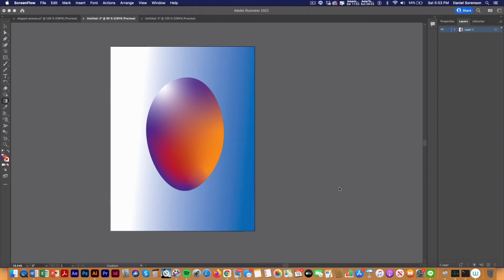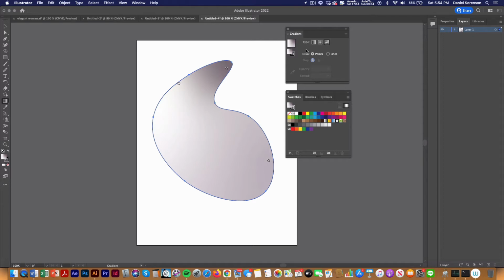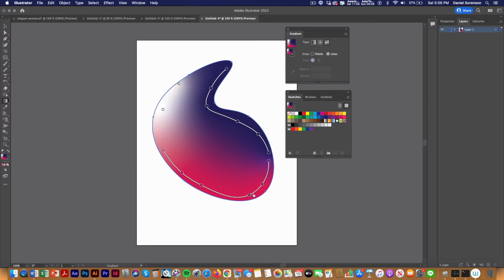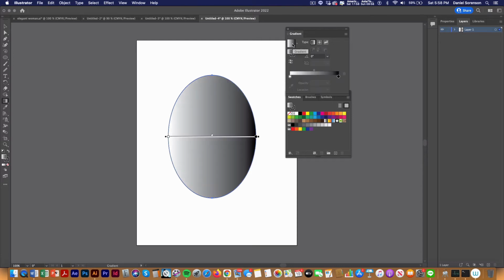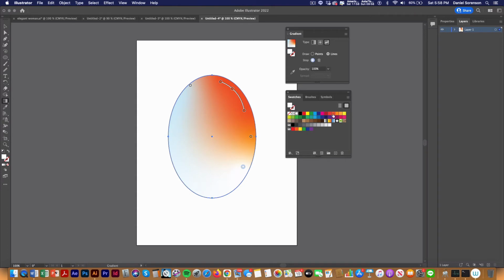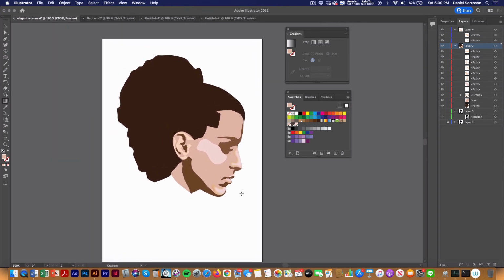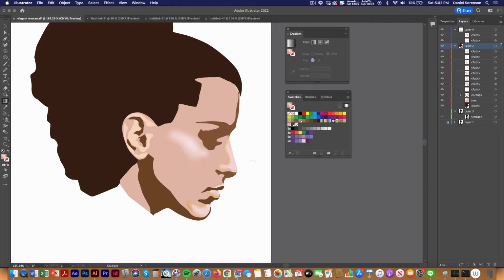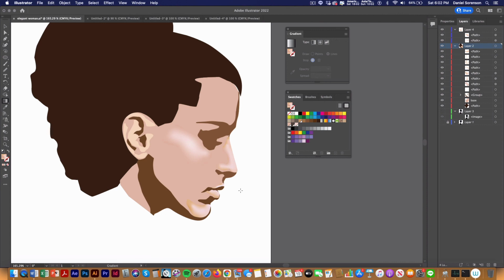Using the Freeform Gradient tool in Adobe Illustrator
The Freeform Gradient tool allows you to create complex and beautiful gradients quickly and easily